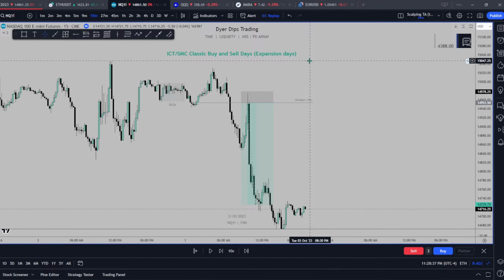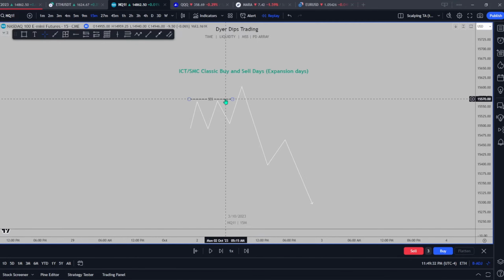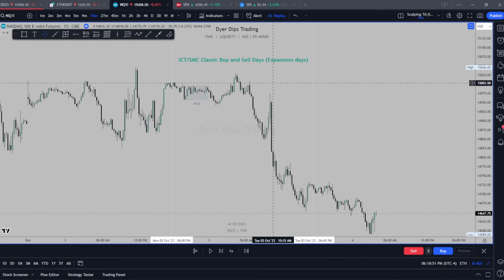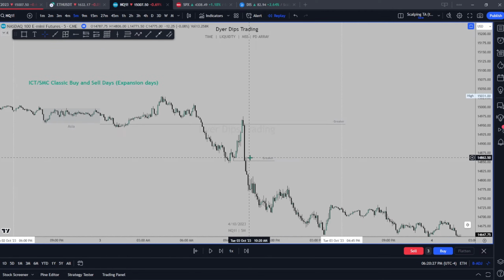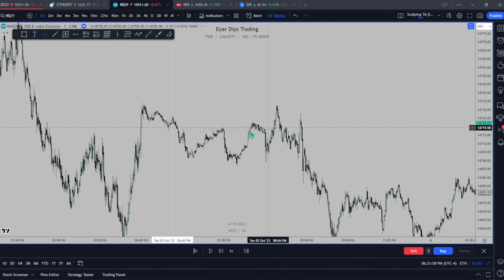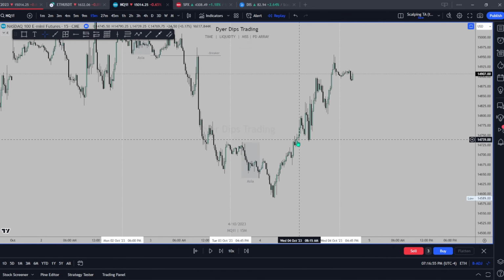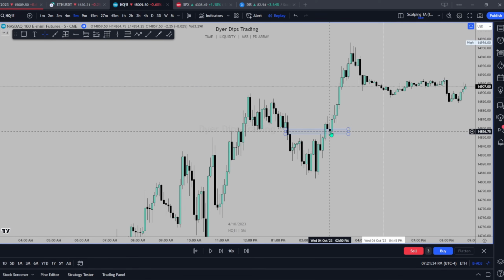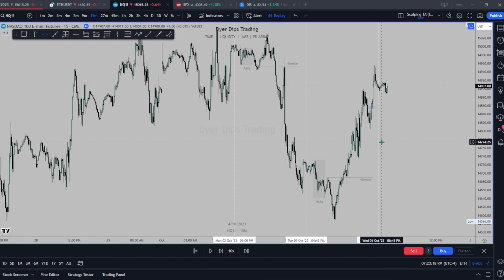Buy & Sell Day Algorithm 2023 | ICT Concepts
As ICT trades most of us are contrarian by nature and love catching reversals.  This means that trading the trend is generally odd and difficult to do.  Understanding the Classic Buy and Sell Market profile and algorithm is one of the best ways to build confidence in riding the trend and understanding when fading the trend is not ideal.